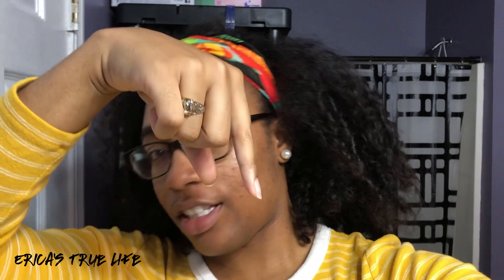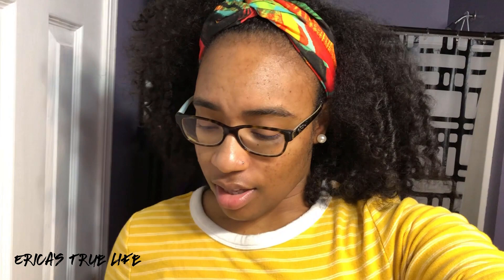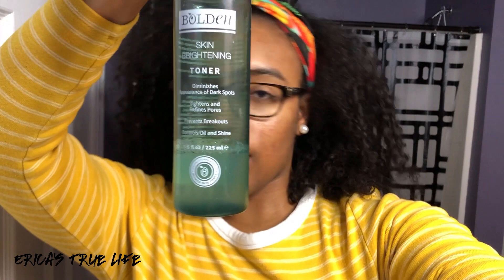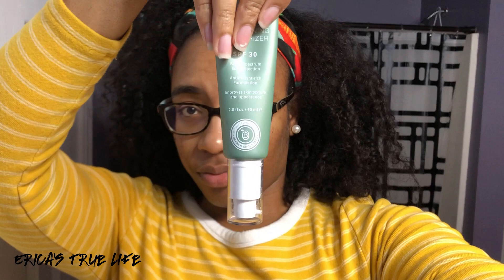SKINCARE ft. Bolden | Day 30 | Using Bolden for 30 Days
I tried Bolden products for a month. Watch to see how my face turned out!